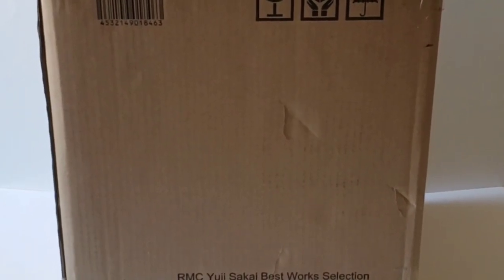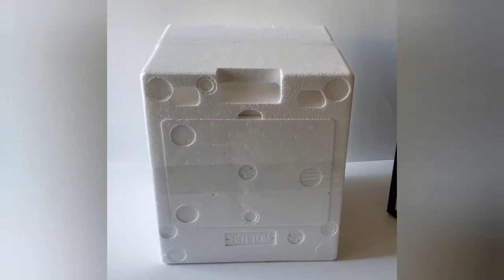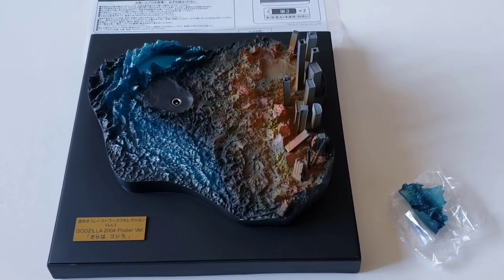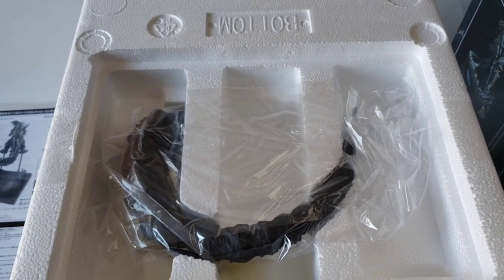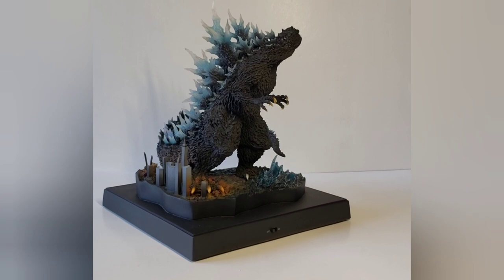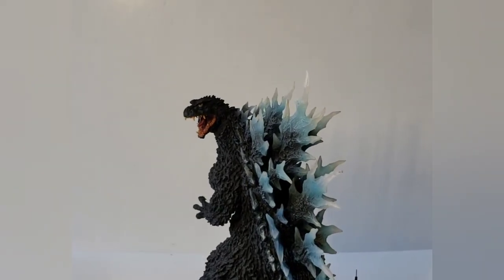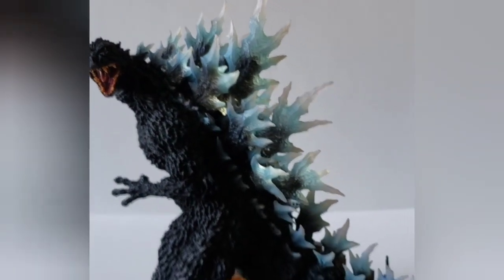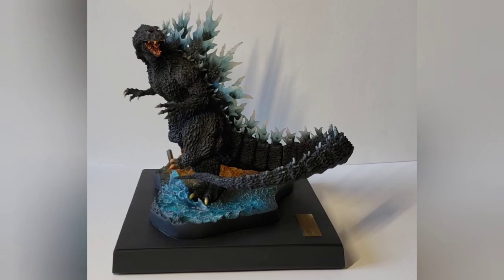X-plus Godzilla RMC Yuji Sakai Best Works Selection 2004 Poster Version Ex Ric Unboxing & Review!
Here we have the X-plus RMC Yuji Sakai Best Works Selection Godzilla 2004 Poster Version "Farewell, Godzilla. statue. It stands 23cm tall, 25cm with the base and 26cm wide.

Godzilla has a cool dorsal plates light up and the base does as well.

This statue was made to reproduce the 2004 movie poster by the incredible Noriyoshi Noriyoshi. Supreme beautiful detail is expressed throughout the figure, buildings and waves in the diorama.

This is the first in a Yuji Sakai Best Works Selection and a wonderful addition to any serious Godzilla fan's collection!